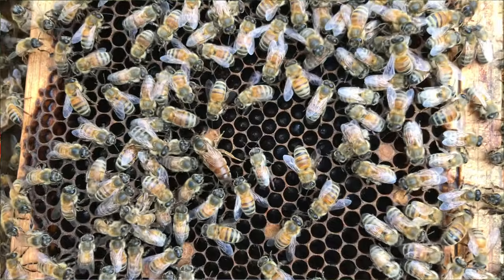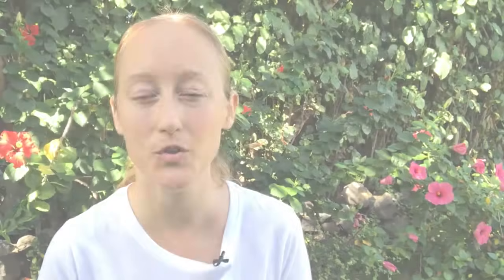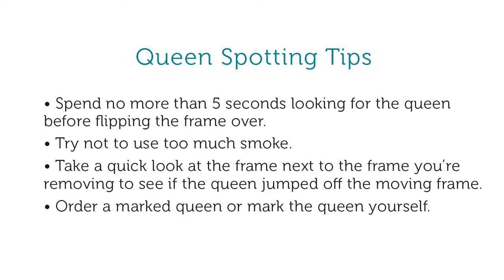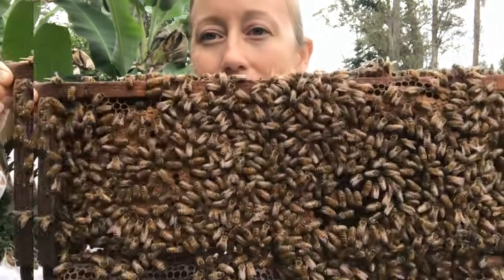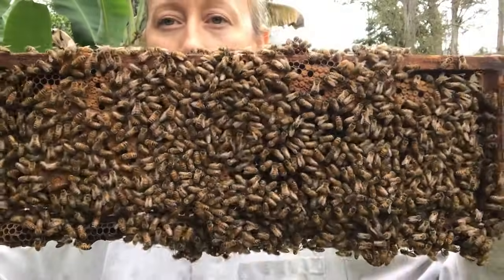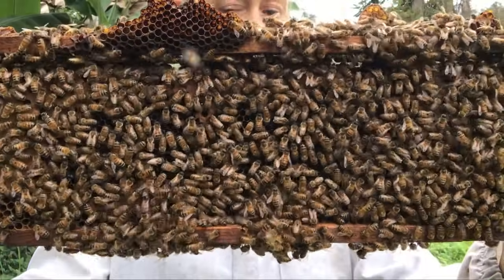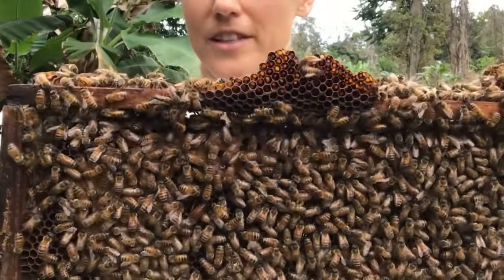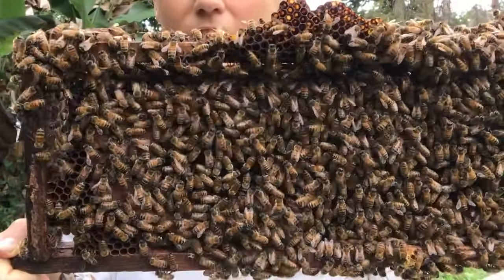SPOT THE QUEEN BEE EVERY TIME: Secret to Finding the Queen EVERY Time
These are my best tips to finding the queen bee. Students who haven't seen the queen all year, watch this video and finally see their queen. These are tricks I've learned in the 12 years of keeping bees and a few tips taught to me by my former boss, a fourth-generation beekeeper and owner of a commercial apiary.

✍ DOWNLOAD MY FREE BOOK, 7 Steps to Getting Started Keeping Bees

⏰  TIMESTAMPS  ⏰
00:00 - Intro
00:48 - Queen spotting tip #1 - spend no more than 5 seconds at first look of each frame
02:02 - Tip #2 - Let your eye gravitate to what looks different from the rest, don't look at each individual bee
02:30 - Tip #3 - Don't use too much smoke
02:45 - Tip #4 - Look at the frames still in the hive
03:20 - Tip #5 - Mark your queen your first few years
03:55 - Try spotting the queen in the video
04:25 - Extra tips
06:26 - Try to spot the queen on the frame

If you're concerned you'll never find the queen, the best way to start is to look for her when your hive is small, in the early Spring. There aren't a lot of frames she can be on, so it is considerably easier. When you do see her, take a mental note of her coloring. Better yet, when you purchase a nuc or package of bees, order her with a marking so she's super easy to find.